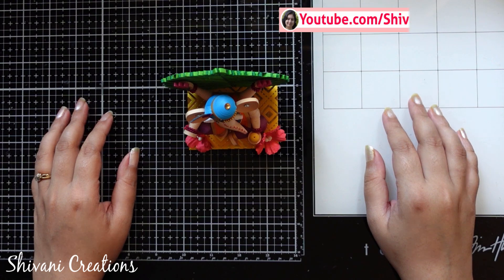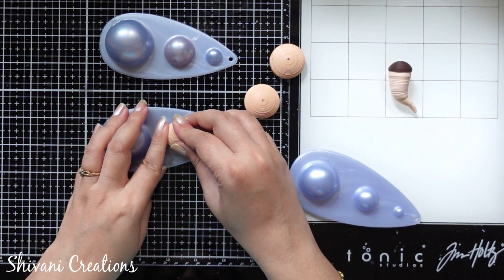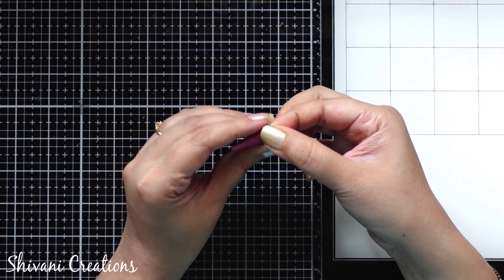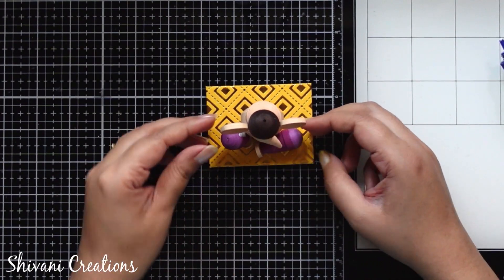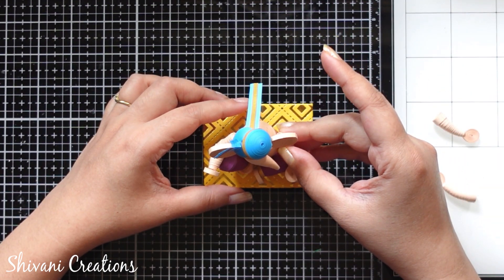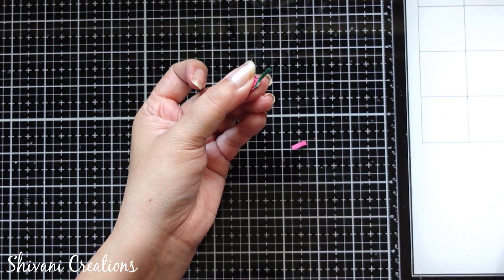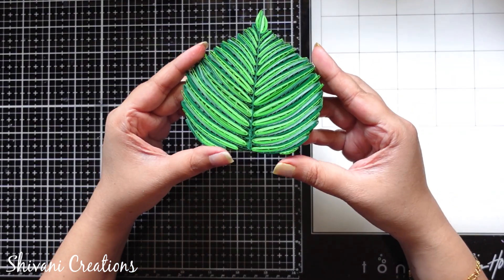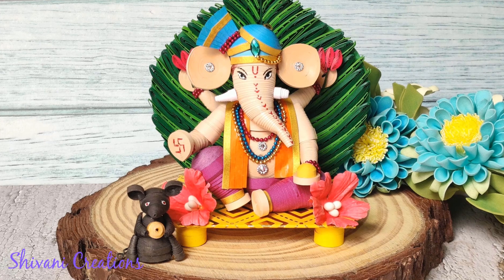Quilled Ganesha Idol/ How to make Paper Quilling Ganesha/ Eco Friendly Ganesha Idol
Hello everyone.. In this video you will find how to make beautiful paper quilling Ganesha Idol with Leaf Background in easy steps.

Material used:
Quilling Strips: